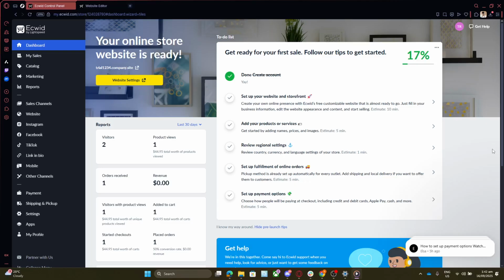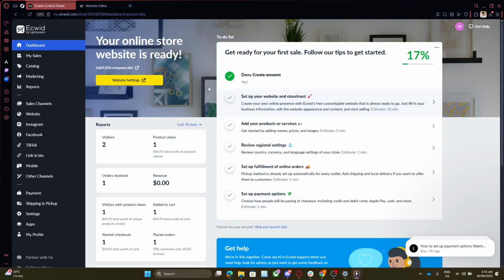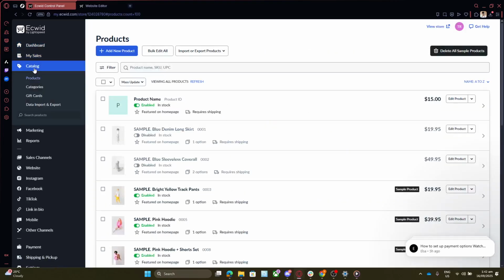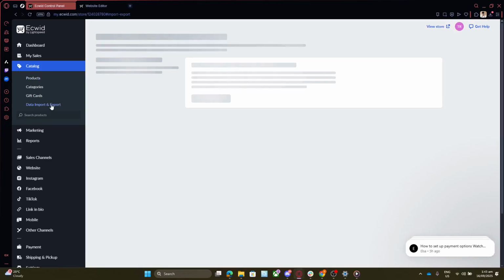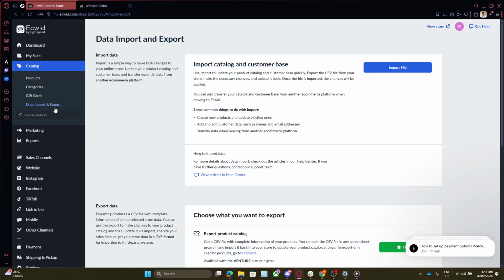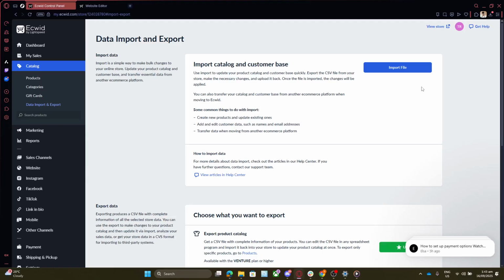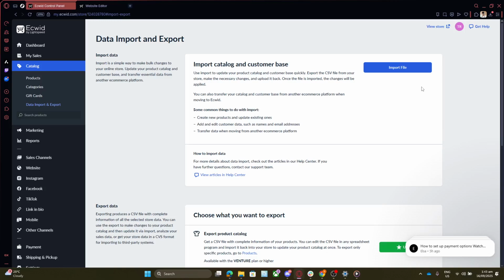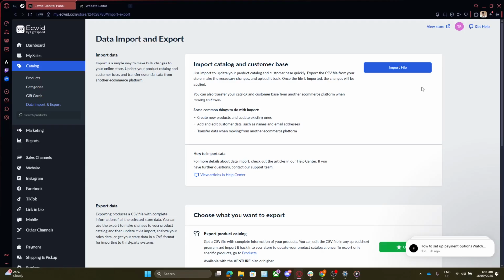How To Import Images and Data Into Ecwid (Step-By-Step)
🖼️📊 Want to save time setting up your store? In this step-by-step 2025 tutorial, I’ll show you how to import images and data into Ecwid so you can bulk upload products and streamline your store management.

You’ll learn how to:
✔️ Use CSV files to import product data into Ecwid
✔️ Upload product images in bulk
✔️ Match product details (name, price, SKU, categories) correctly
✔️ Troubleshoot common issues when importing data
✔️ Speed up store setup with bulk data management

By the end, you’ll know exactly how to import images and data into Ecwid, making your store setup faster and more efficient! 🚀✨